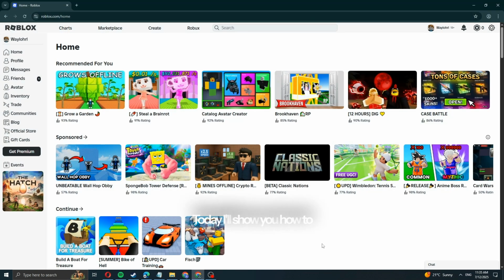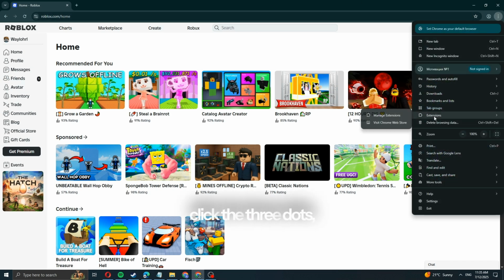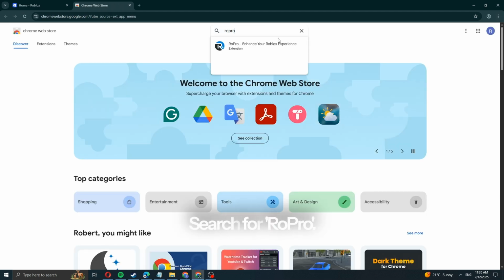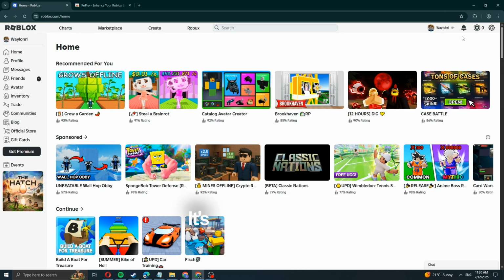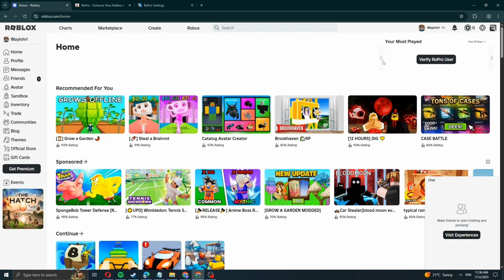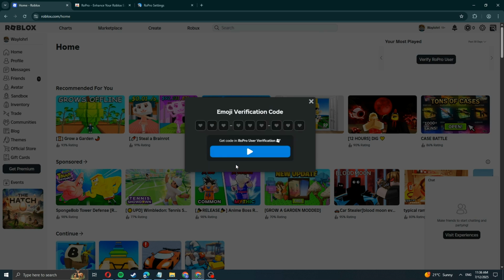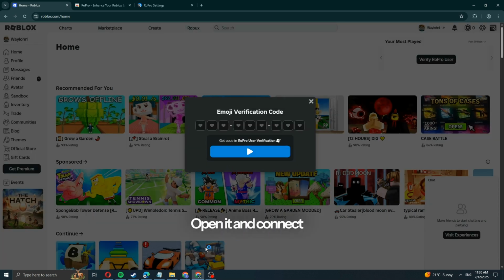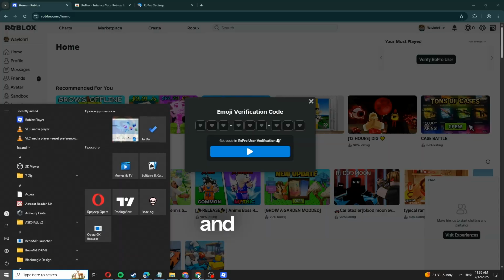How to Check How Many Hours You Played Each Game in Roblox? Complete Guide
In this video, we will show you how to check how many hours you have spent in each Roblox game. You will learn step-by-step methods to track your gameplay, view stats, and understand your time spent in different Roblox games. This guide is perfect for players who want to monitor their playtime and improve gaming habits.